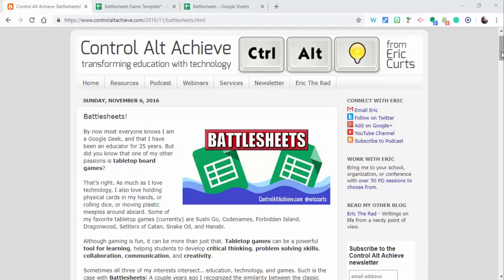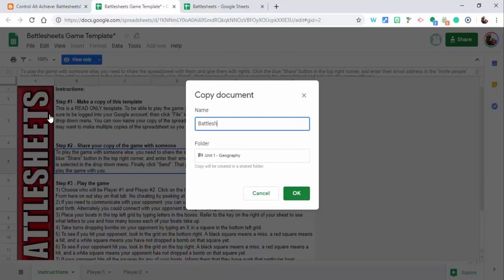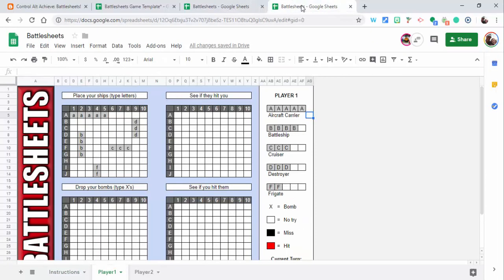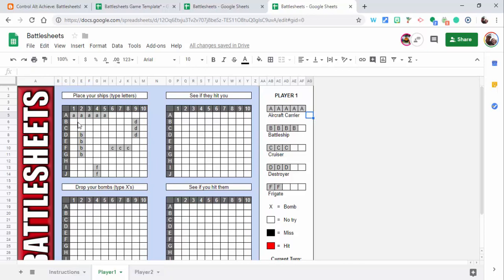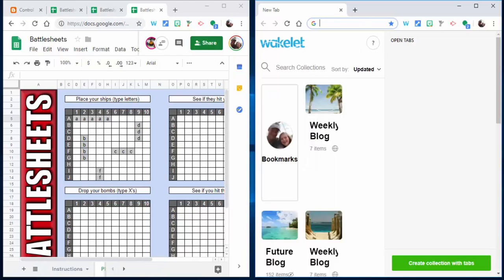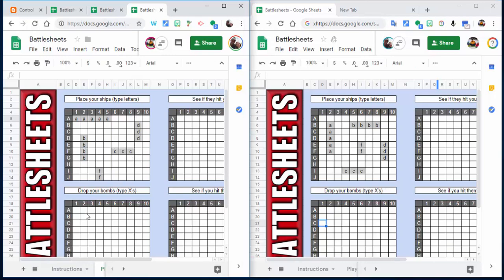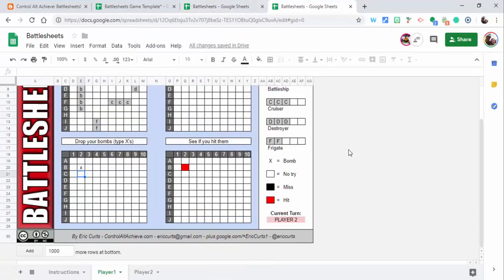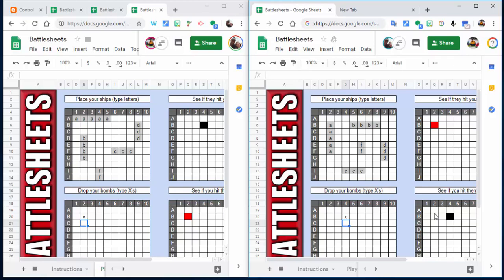Battlesheets - Play Battleship using Google Sheets!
Battlesheets
Play Battleship using Google Sheets!